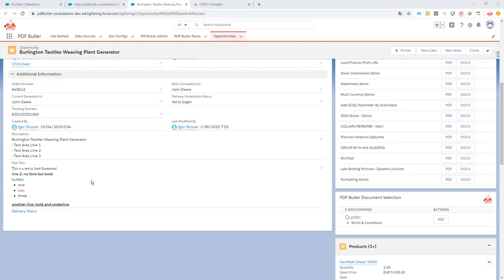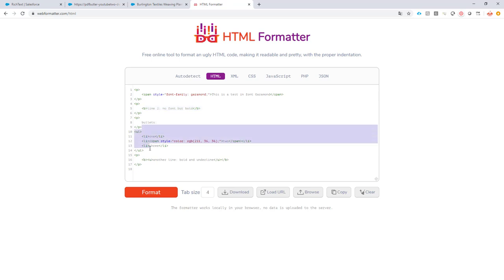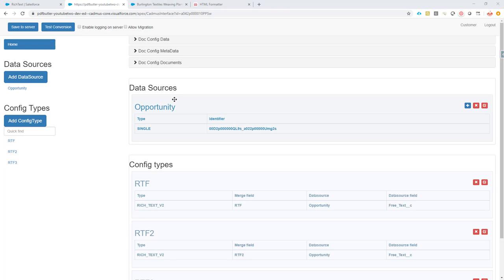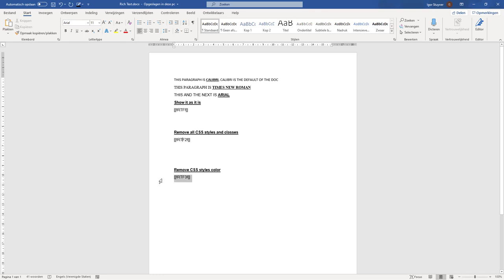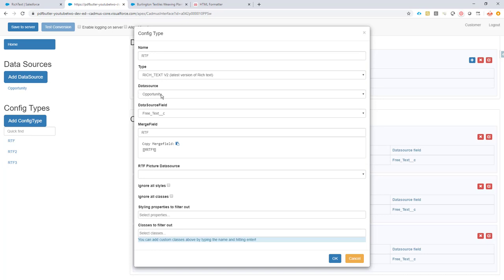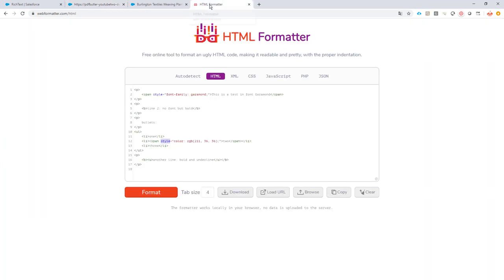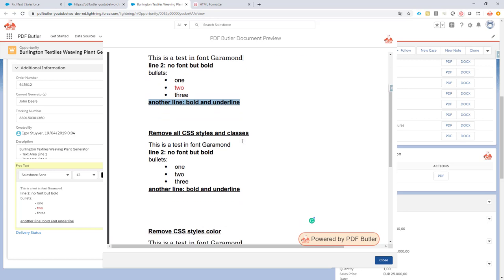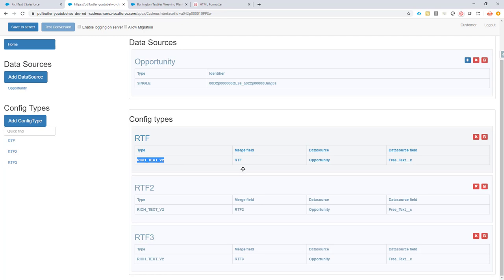Academy Rich Text Fields